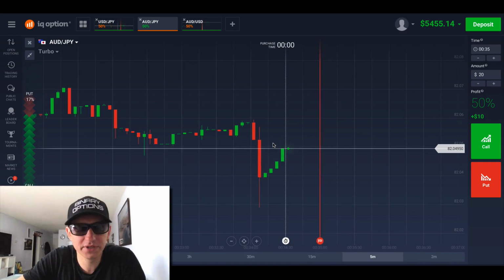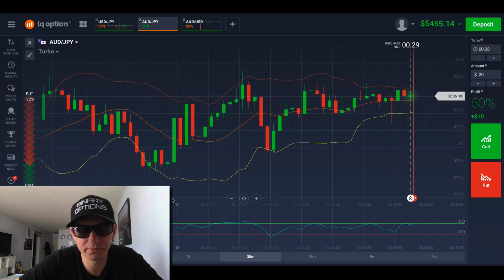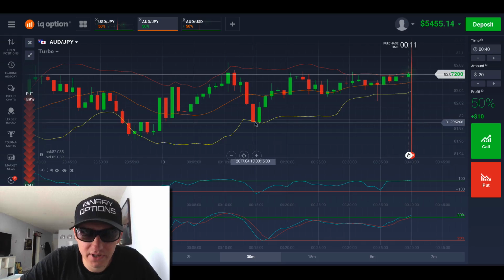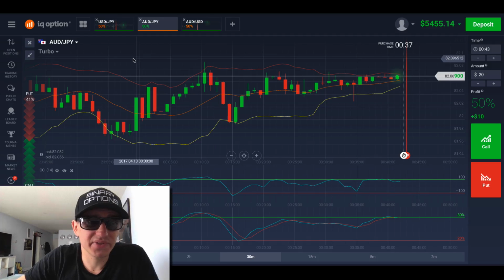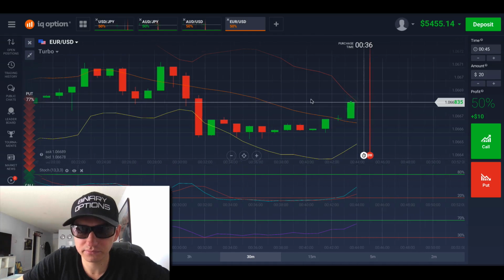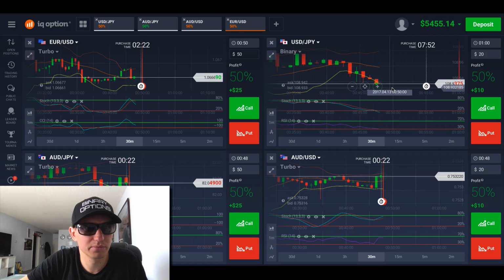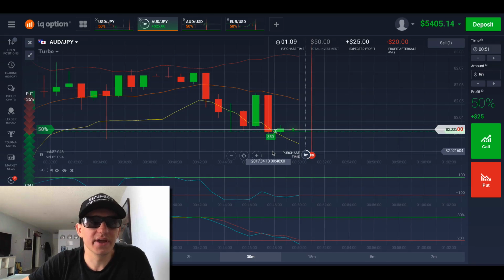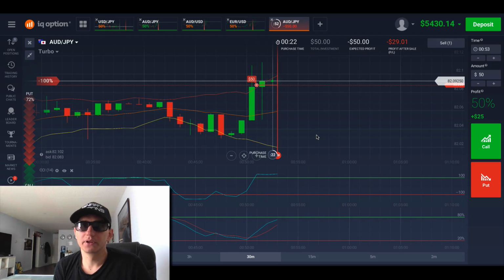Options Trading For Beginners - How To Make Money Online with Binary Options - Working 2017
I came into internet marketing  learning how to make money online from home in 2017 with zero experience. Binary options trading in the middle of a trend is fine, but trading near a reversal provides a way to jump in on moves as momentum is building in binary options - trend reversal strategy for options trading - options trading for beginners. This often provides a high probability trade using trend reversal strategy because those who were betting on the old trend continuing are forced out of their positions, resulting in a surge in the new binary options trending direction. Options Trading Basics All investors should have a portion of their portfolio set aside for option trades  for more information  please read the characteristics and risks of standardized options at  before you begin trading options. Of course no method of trading works all the time, even trend reversal strategy, but trading reversals can be profitable if you know what to look for using trend reversal strategy. How to make money online fast - legit make money online fast earn $300 a day!

Binary options trading how to trade binary options trading binary options trading penny stocks how to trade penny stocks penny stock trading forex strategy forex trading strategy forex trading a binary options uptrend is in place when the price is making higher swing highs and higher swing lows. Which highs and lows you focus on will be determined by your binary options trading style. Very short term traders may focus on every high and low, which will make for lots of trades. If you want to know how to make money online in 2016 then this is something you should try! This is the best binary options trading strategy 99% win 2017 | binary options. Traders looking to trade less will only focus on major high and low points in the price, and use those points for analysis and trading binary options.

This webinar is intended to give beginners an introduction to options trading and basic education information. When you trade using trend reversal strategy - uptrends are reversed by either the price making a new low (lower low) followed by a lower high in binary options, or a lower high followed by another binary options decline. How to make money online fast 2016 & 2017 - start today make $200 - $500 per day (no experience). Learning how to make money online with passive income can be difficult if you have no experience or mentors to teach you how. But after i knew about binary options and binary options  i finally quit the factory and i do not regret it.

Binary options tutorial 2017: binary options trading signals - how to trade options (options trading) - Not every binary options signal will result in a reversal, the former trend could resume at any time ways to make money online. This means we need to constantly analyze binary options price action to see when signals in the opposite direction occur.

A profitable exit when using trend reversal strategy will depend on whether you want a short-term or longer-term trade. For a short-term trade look to exit within a few bars of the entry bar; you just want to capture the initial momentum. For a longer-term trade you will need to give the market enough time to begin trending in your direction before considering for an exit with trend reversal strategy how to make money online - how to make money online in 2017 (shopify method).